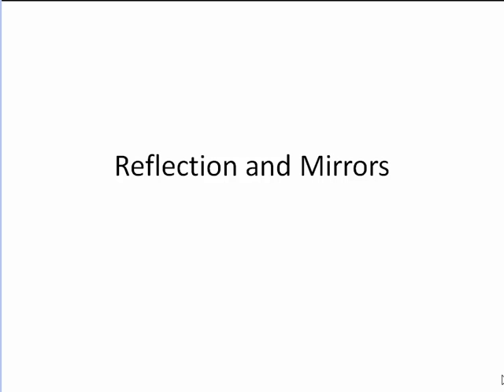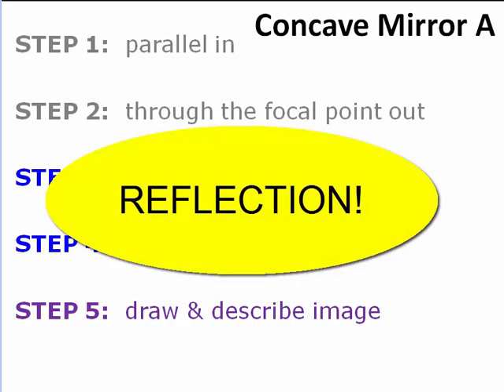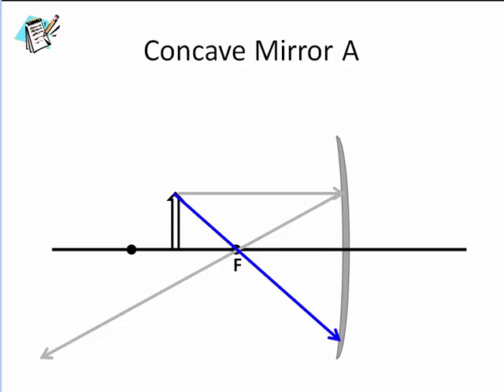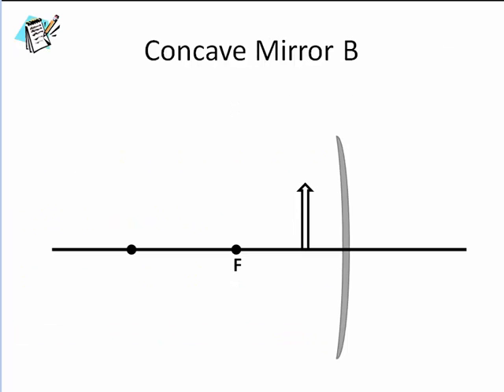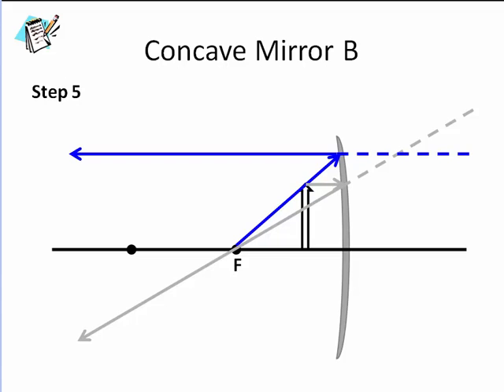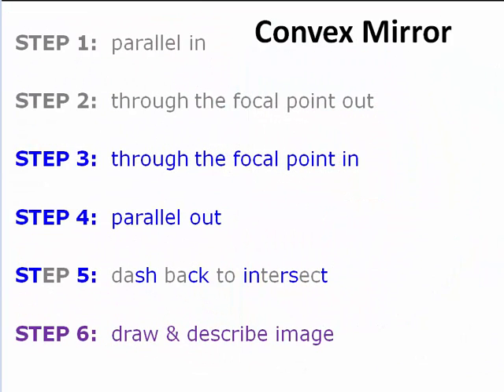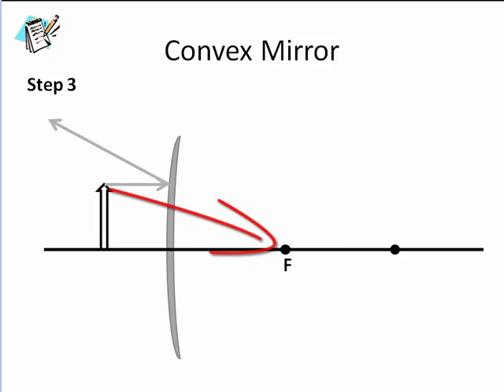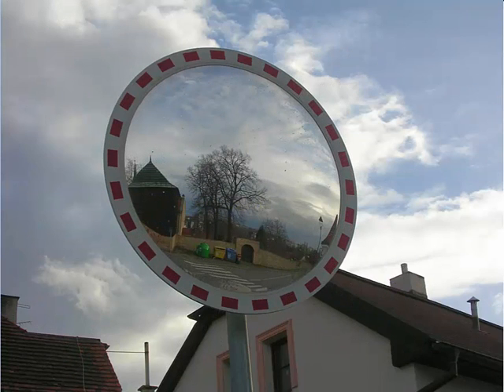Reflection part 2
Mirror ray diagrams